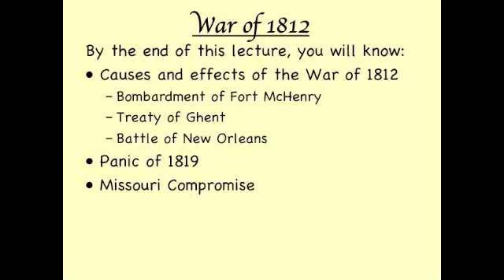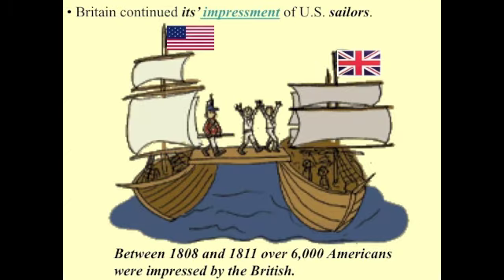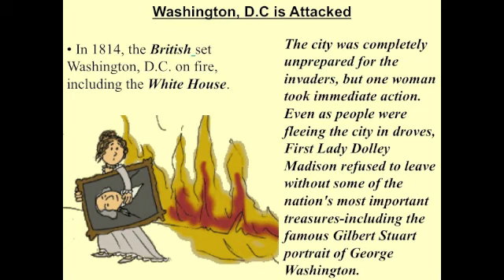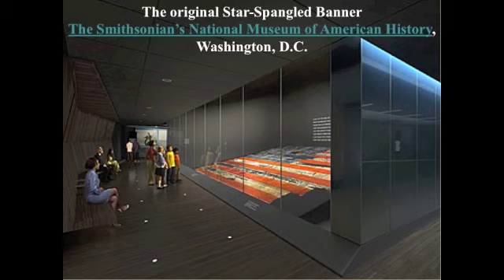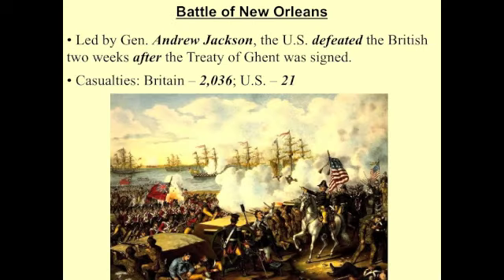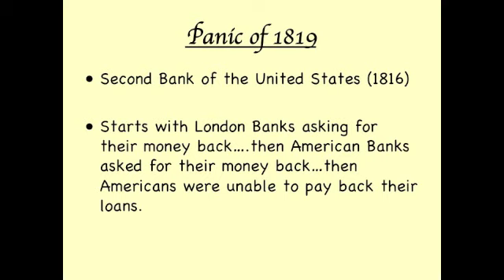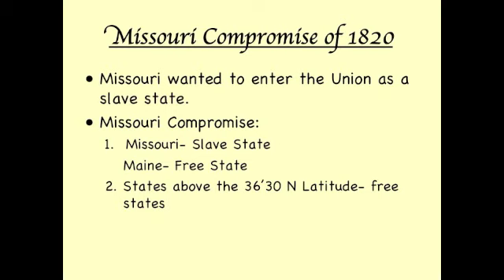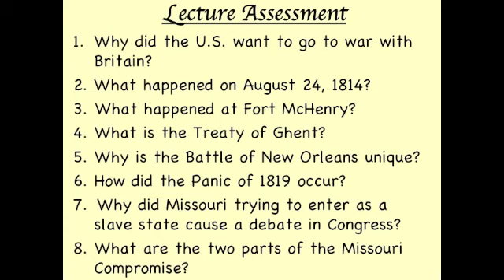War of 1812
War of 1812, Panic of 1819, Missouri Compromise